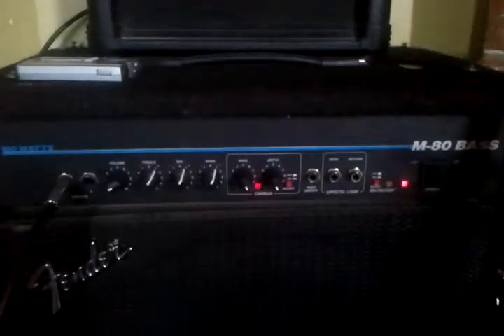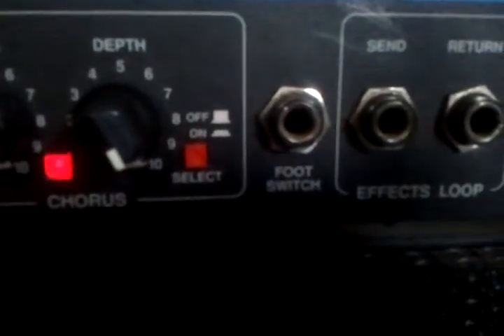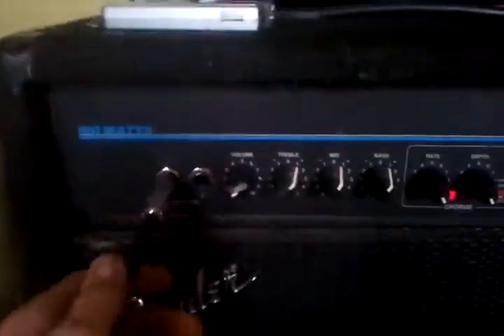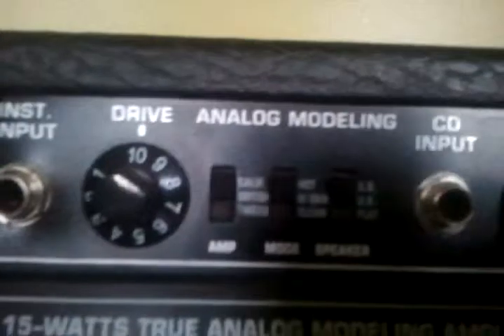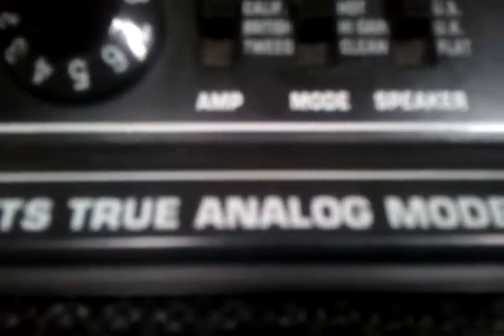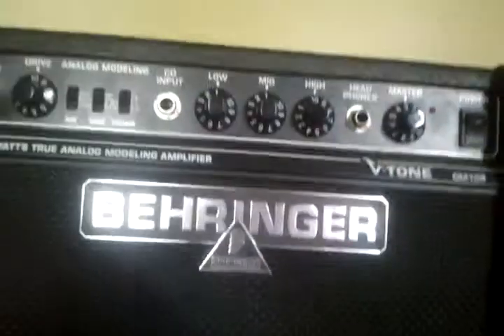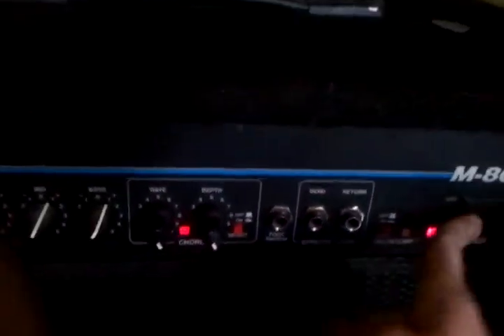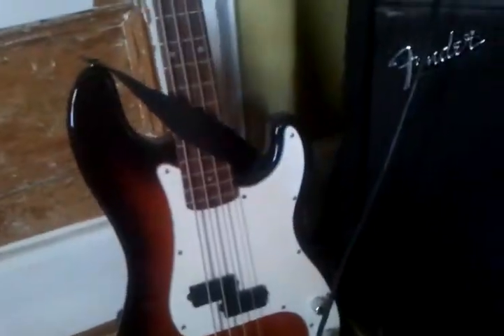Fender M-80 BASS amp and Behringer V-TONE Test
Showing sound and effects on my two amps. The fender is a 160w and the behringer is a 15w (Its a model GM108).